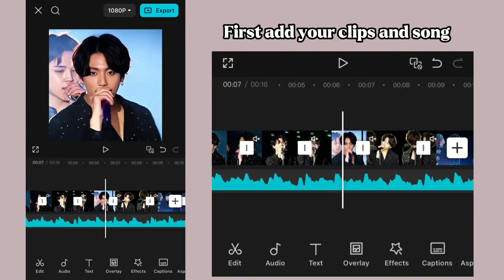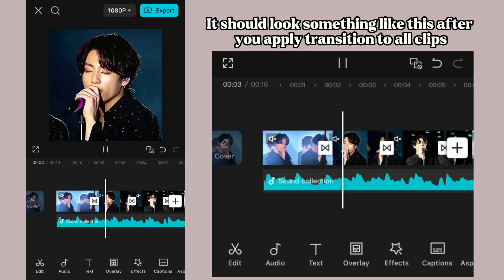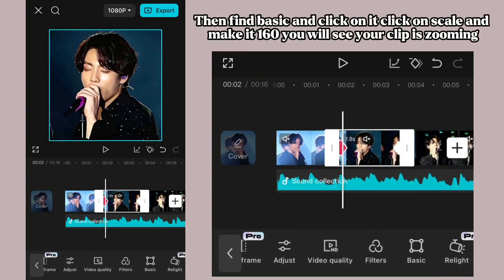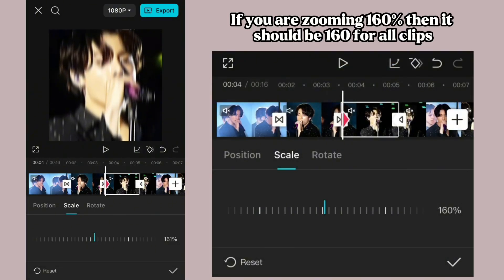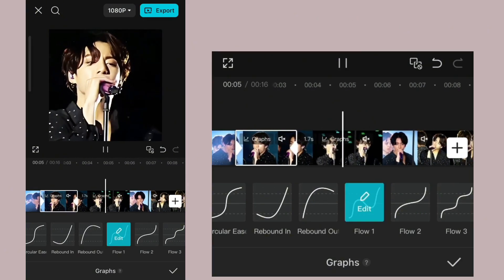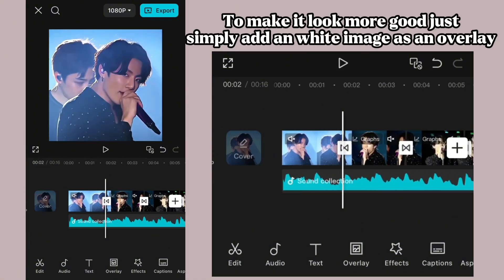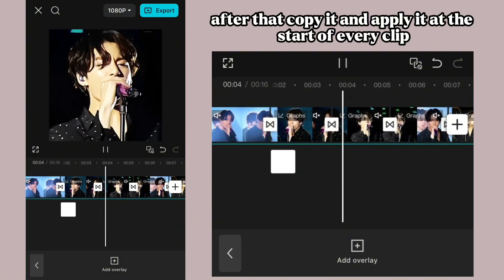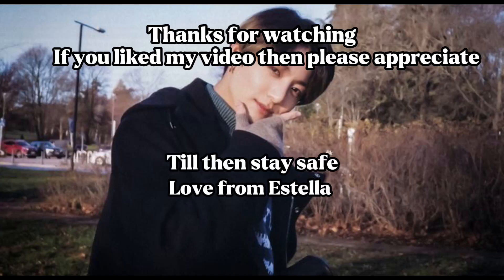SMOOTH ZOOM IN CAPCUT || KPOP SMOOTH ZOOM EDIT CAPCUT TUTORIAL